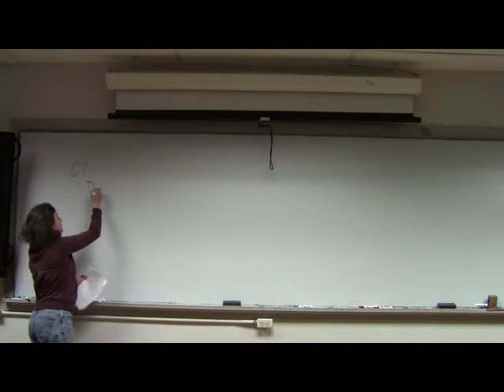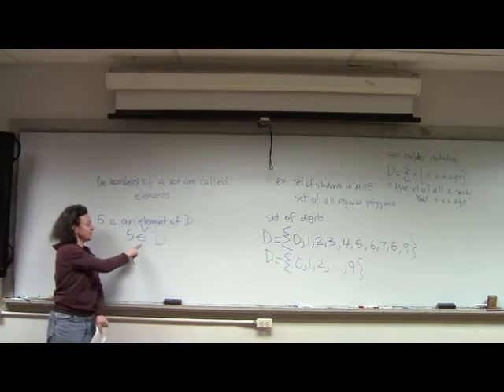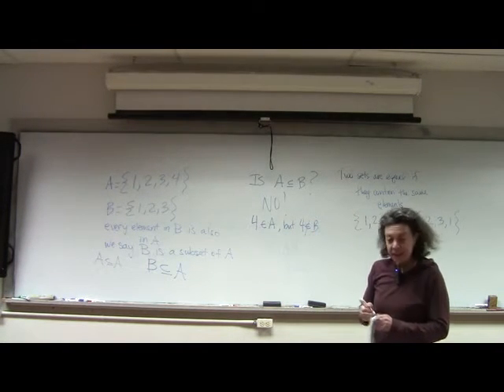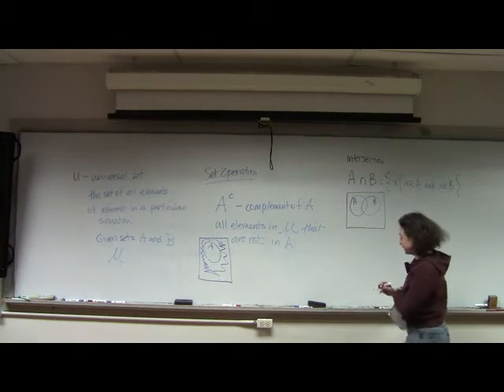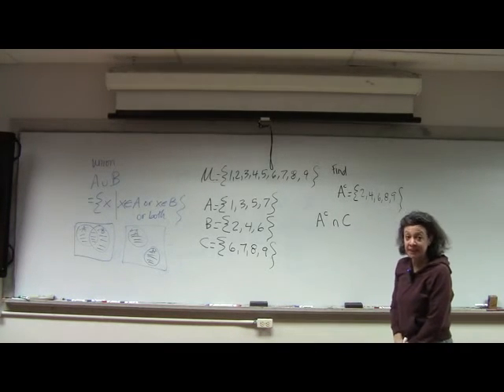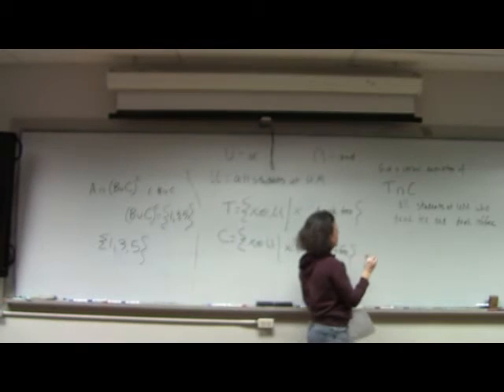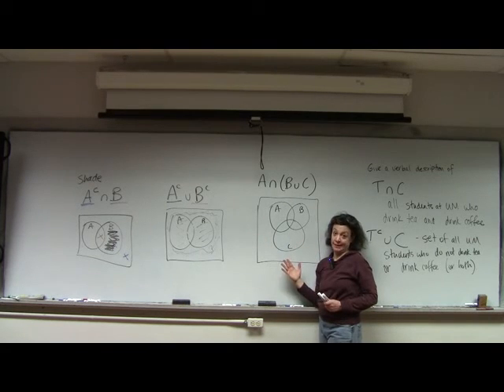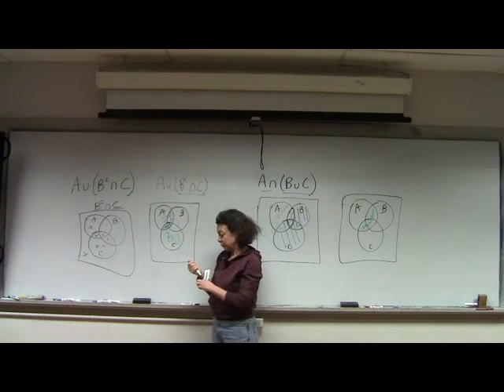M115 -Sets and Set Operations